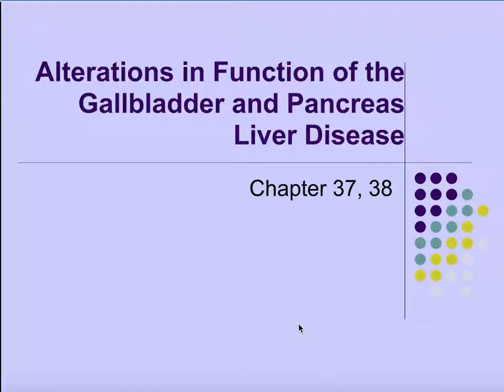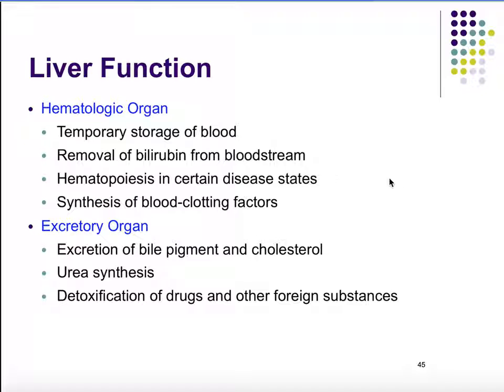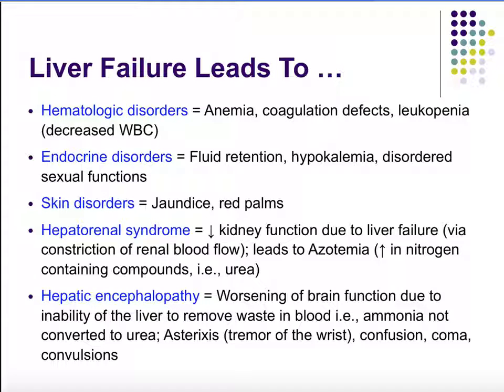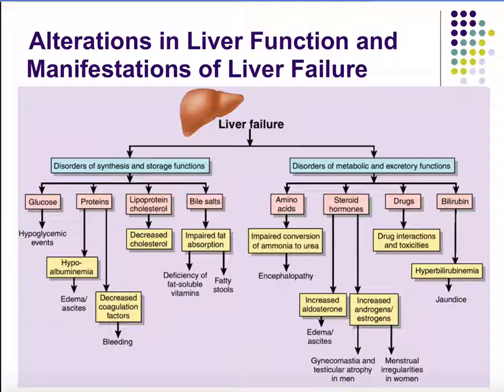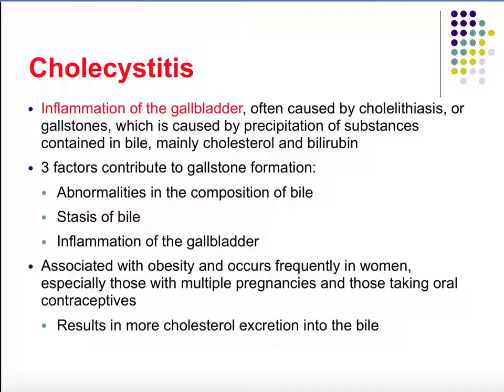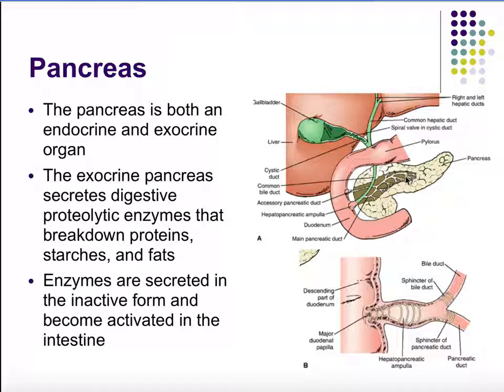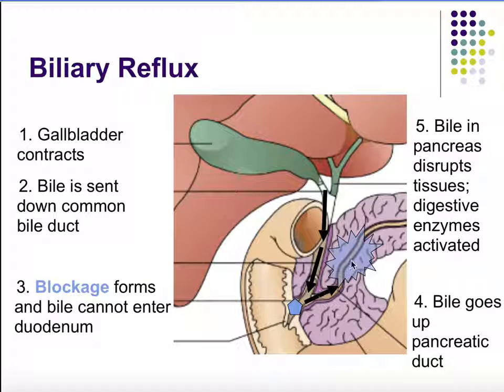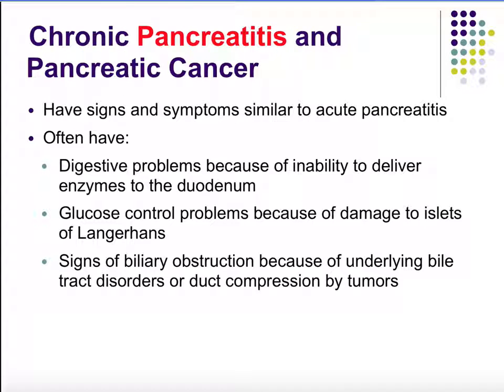Pathophysiology Ch 37 38 Alterations in Function of the Gallbladder, Pancreas, and Liver Disease